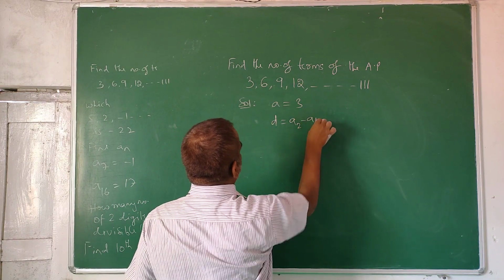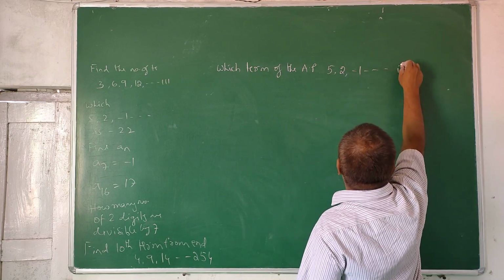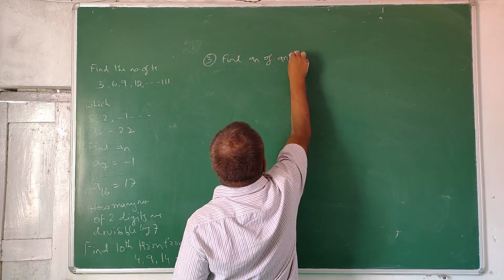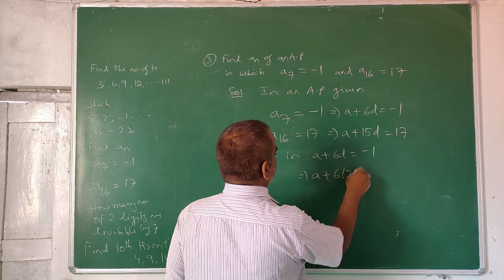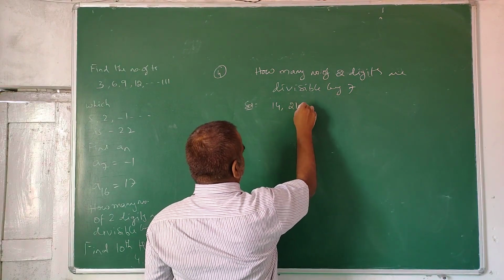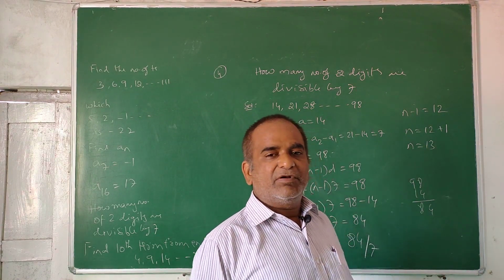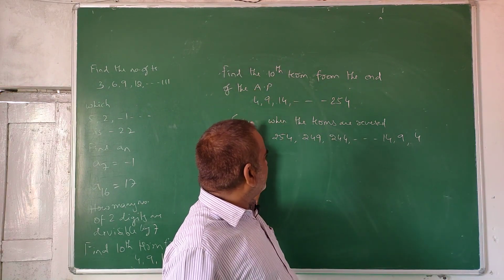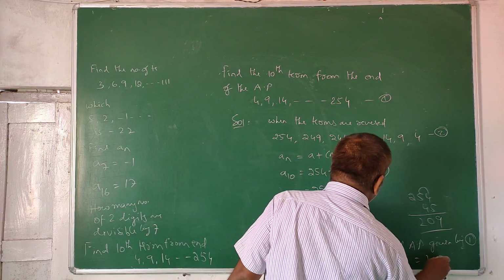Arthematic Progressions 10